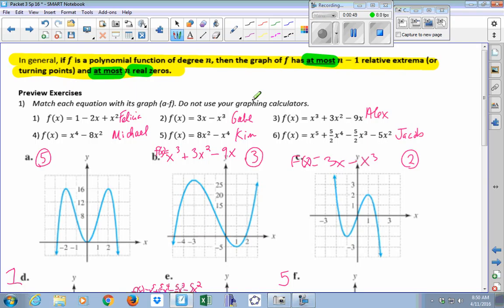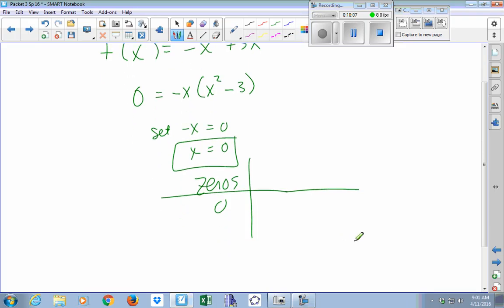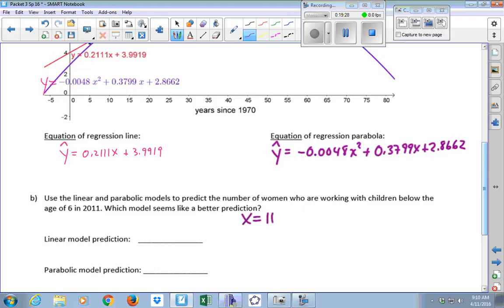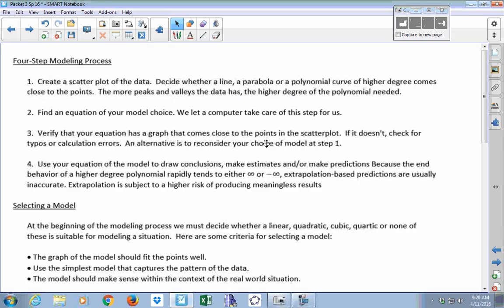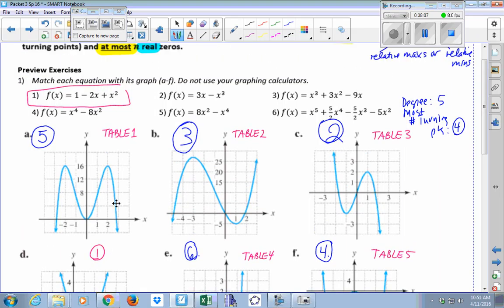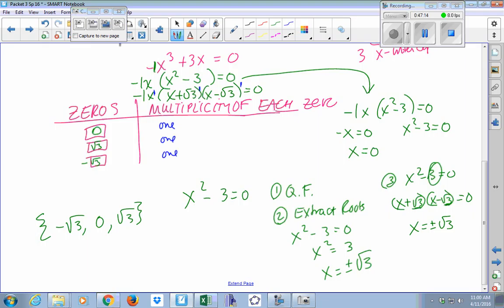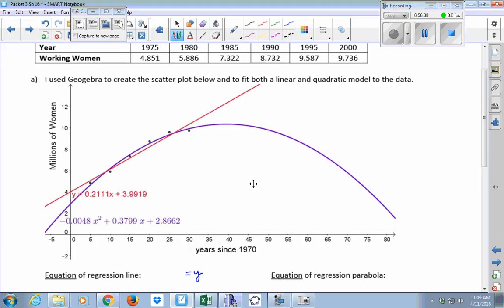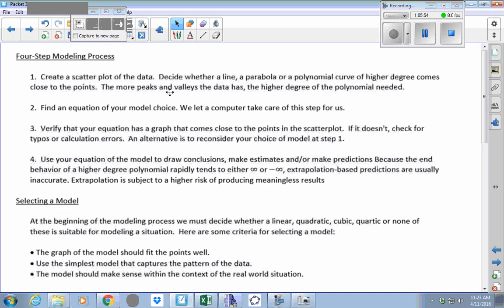Class 21 Polynomial Models & Polynomial Regression